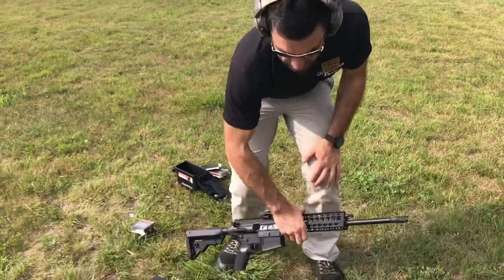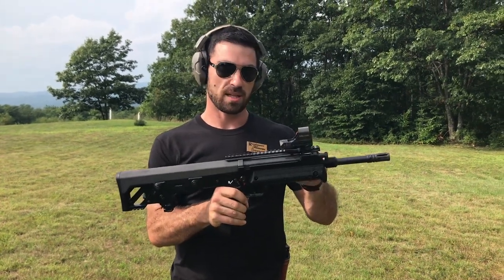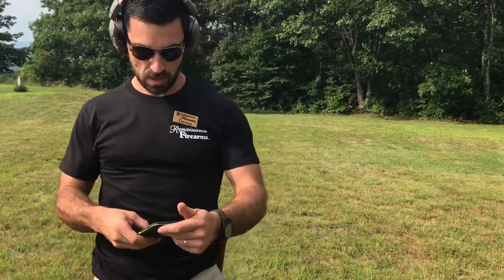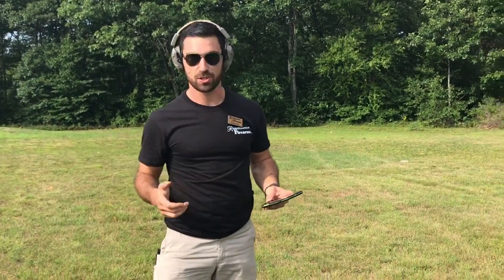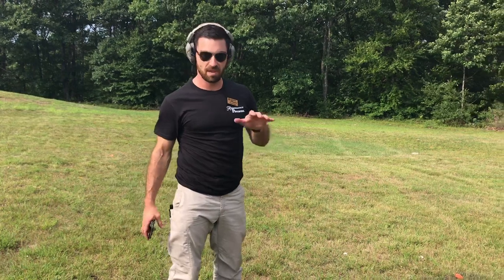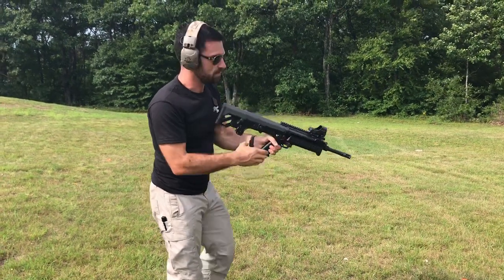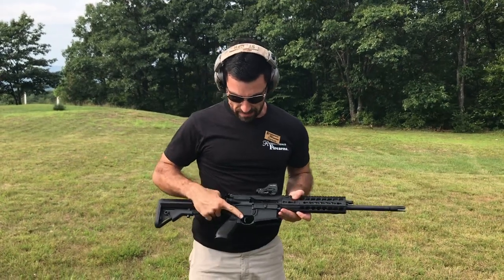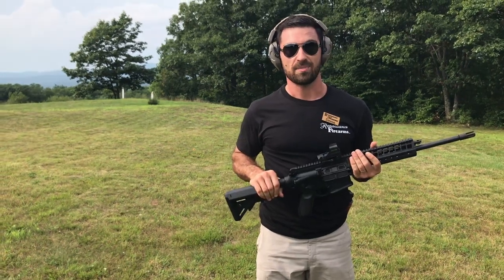Kel-Tec RFB vs. Sig 716 Patrol Shootout & Review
We do a mini review and shootout of these two excellent weapons. Let us know which one you prefer.

CORRECTION - The RFB uses FAL type mags - sorry!